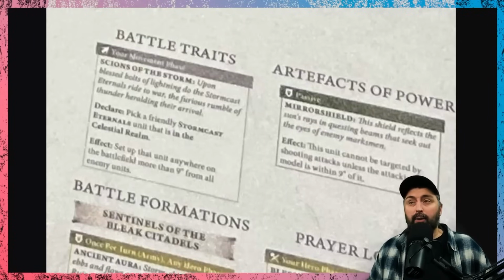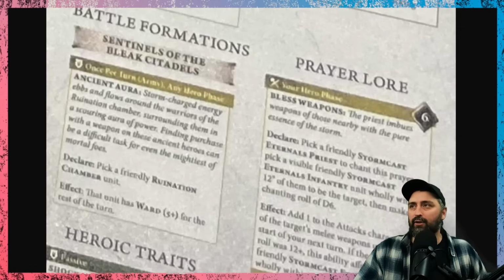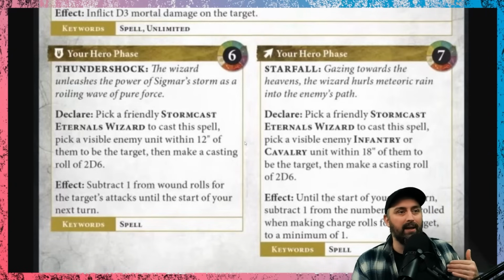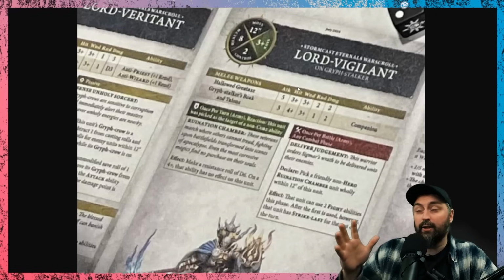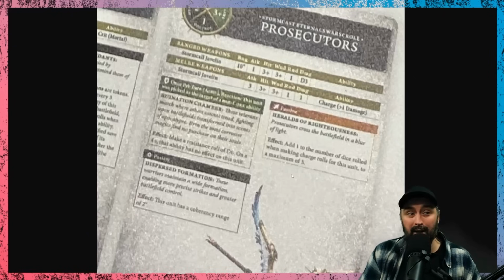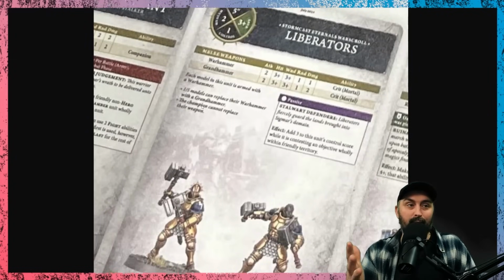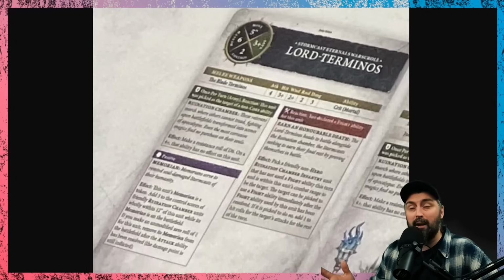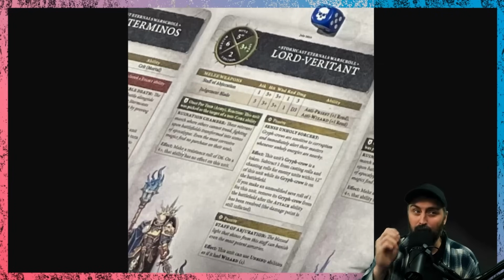Stormcast Eternals first look in Warhammer Age of Sigmar 4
Welcome to TheHonestWargamer.